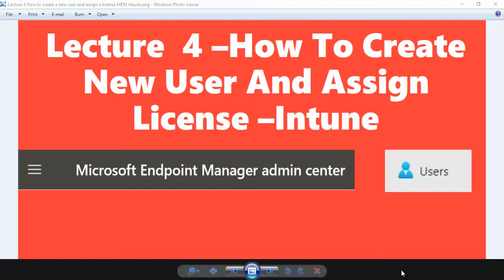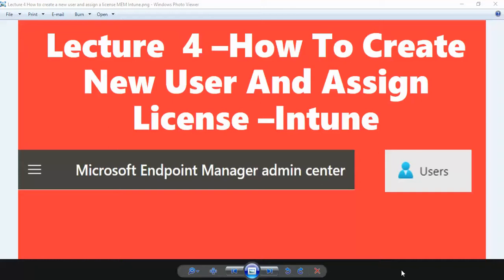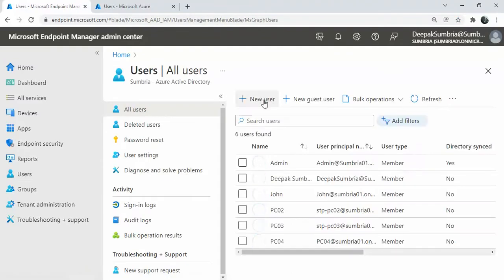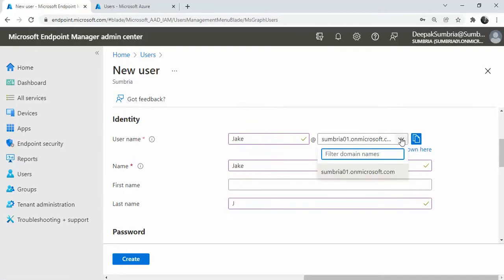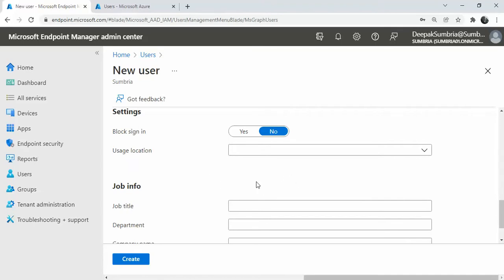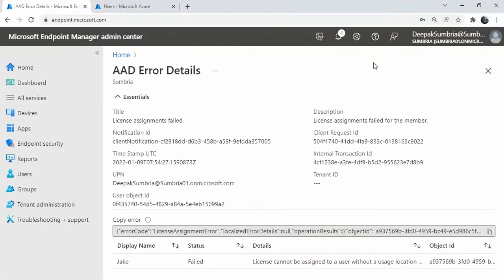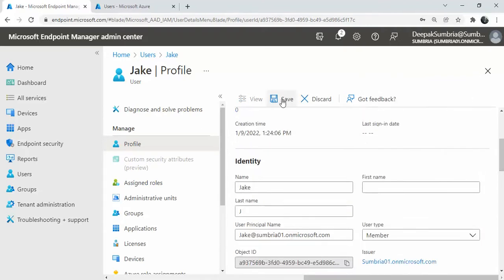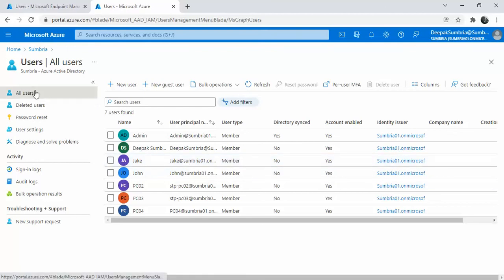Lecture 4 How to create a new user and assign a license MEM Intune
How to creatHow to create a new user and assign a license in MEM Microsoft Endpoint Manager Intune.

How to create a new user and assign a license if office 365 Microsoft 365
e a new user and assign a license MEM Intune